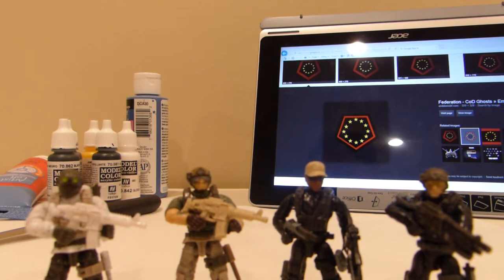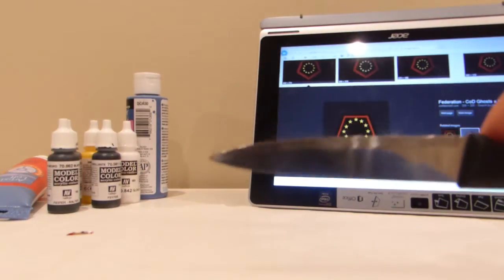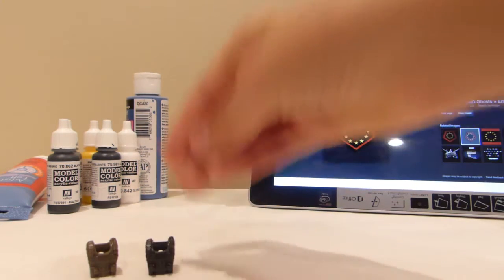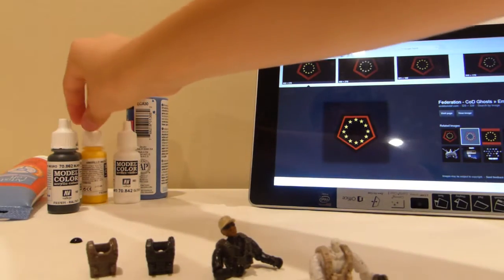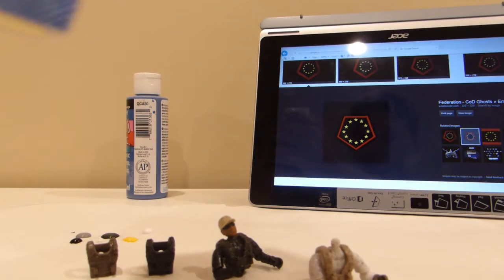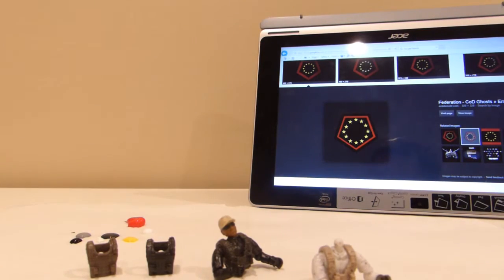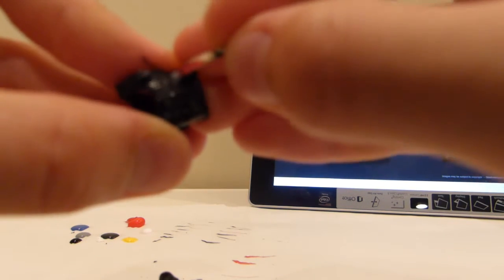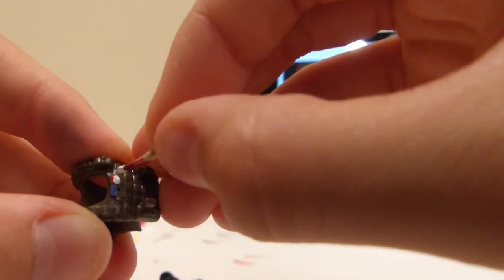Mega Bloks Patch and Flag painting Tutorial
Today I'm showing you how I paint patches and flags for my Mega Bloks Call of Duty Figures

Also, thanks to Driftek and colin rak for the idea!